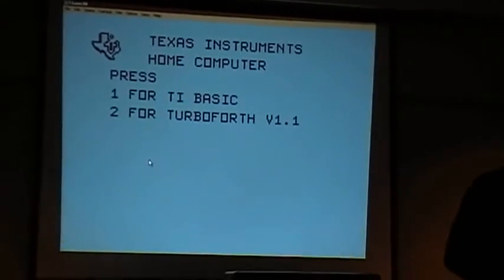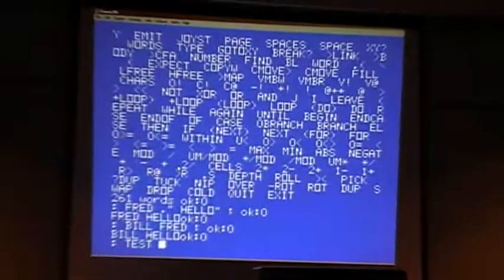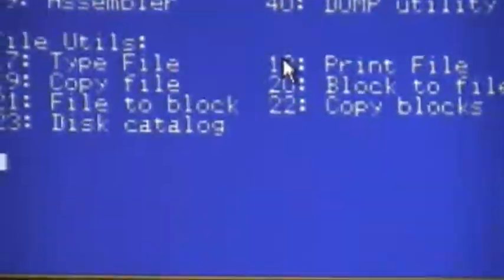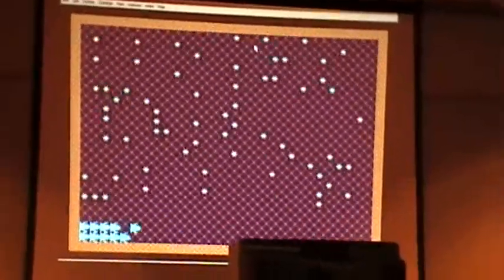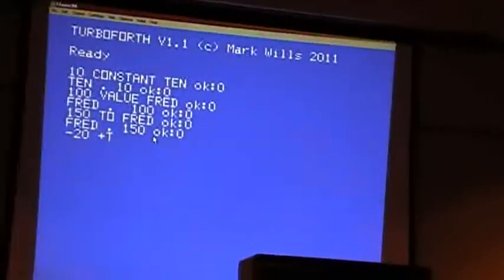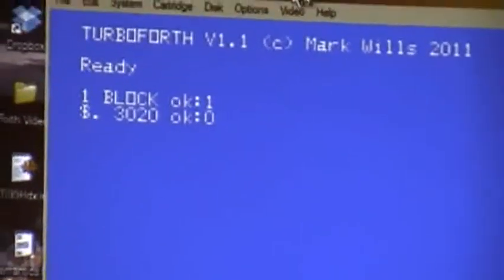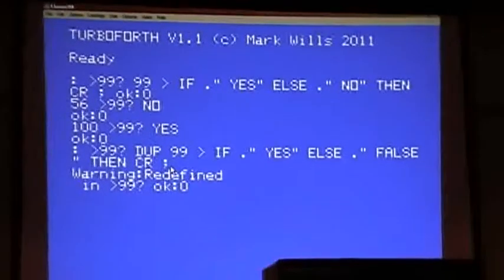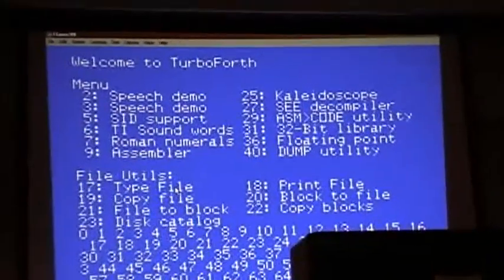TI-99/4A Chicago Faire 2011 - TurboForth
A presentation of TurboForth V1.1 - the author tries to describe what Forth "is" - and fails quite badly!